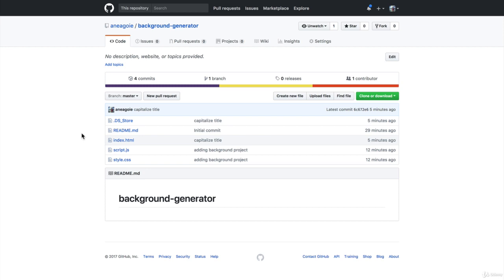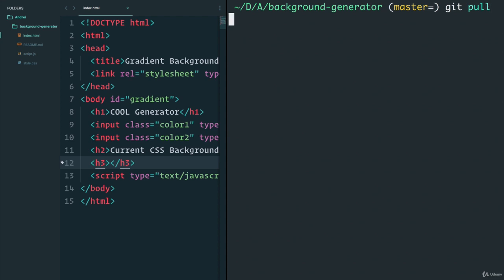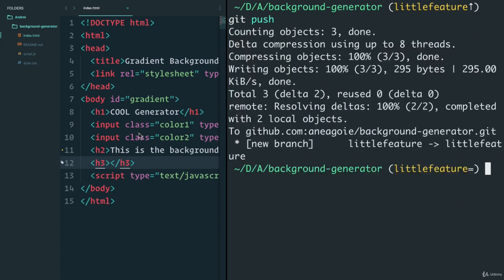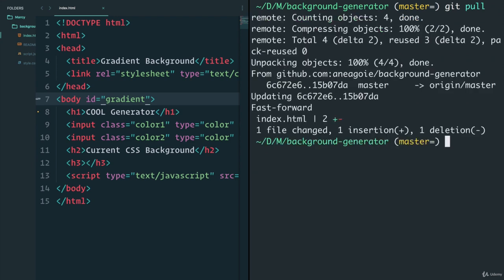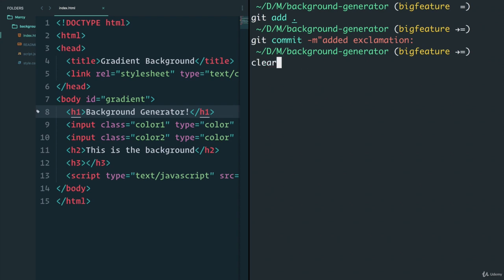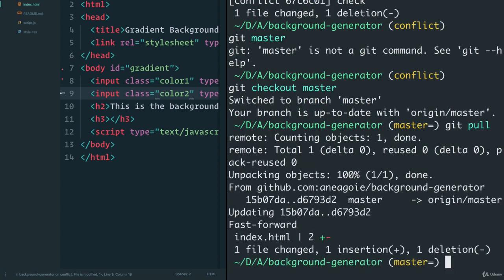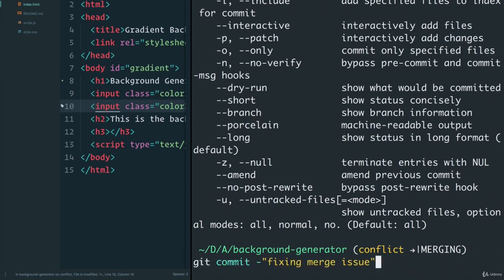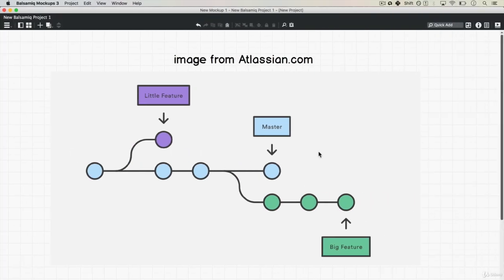33. Appendix Key Concepts (6-10)(1)